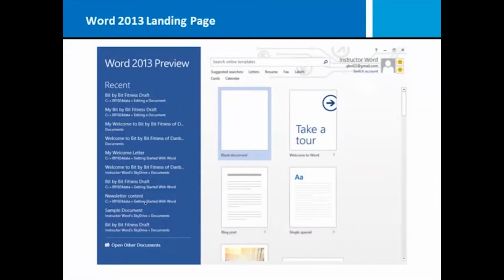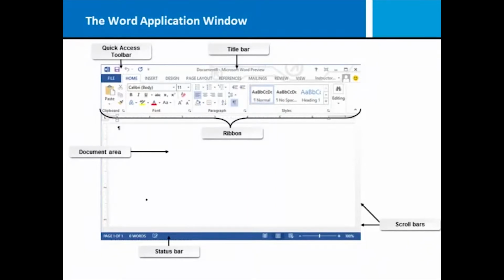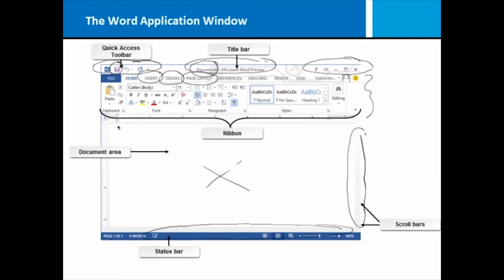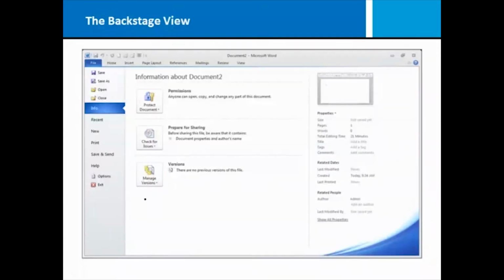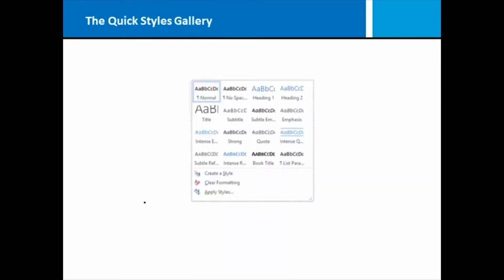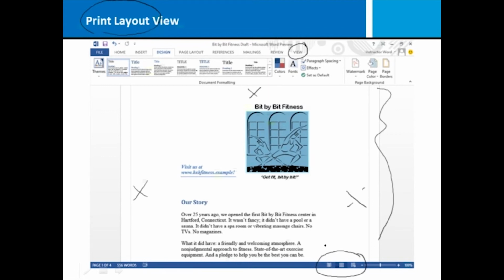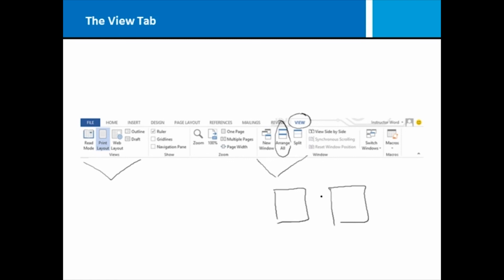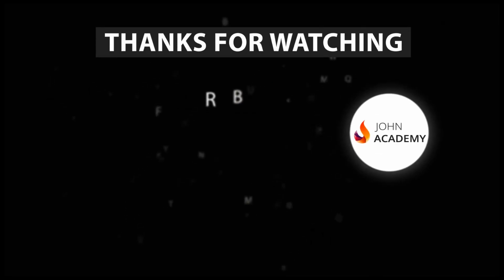Microsoft Office 2013 Word Intermediate - Complete Video Course | John Academy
Microsoft Office 2013 Word Intermediate – Complete Video Course is designed for the individuals who are planning to become a Microsoft Word Specialist. If you have the basic concepts of Microsoft Office Word 2013, then you should watch this video immediately. This online video will aid you in expanding your word 2013 intermediate skills and knowledge.
Here you will be able to learn about formatting your word 2013 documents in different styles. It will teach you about creating and editing tables. You will learn how to create stunning graphics as well. You will also discover the methods of using Quick Parts and templates. Apart from that, this tutorial video course enables you to learn about inserting images in Word, controlling text wrap, mail merging, page layouts, border and effects, navigation pane, and many more.
So what are you waiting for? Watch this mind-blowing Microsoft Office 2013 Word Intermediate – Complete Video Course without delay.

Google Search Text:
microsoft office specialist, inserting images in word, inserting tables in word, word 2013 comparing documents, changing the margins in word, word tutorial beginner, full tutorial word 2013, advanced features word 2013, tutorial for students word 2013, mail merge in word 2013, microsoft office 2013 tutorial, using microsoft word 2013, styles in word 2013, test questions word 2013, mos word 2013 practice test, mos exam word 2013 practice test, word test questions, word 2013 best tutorial,